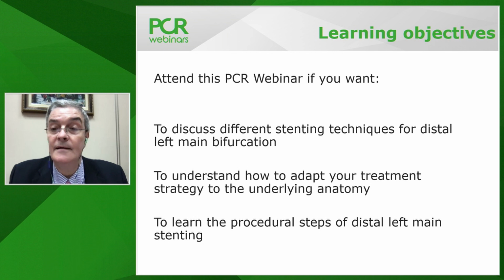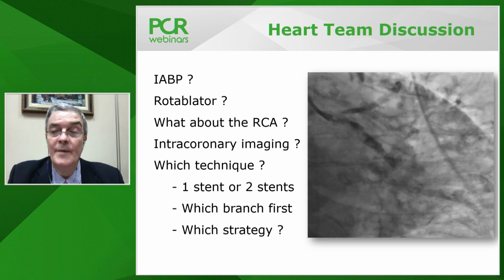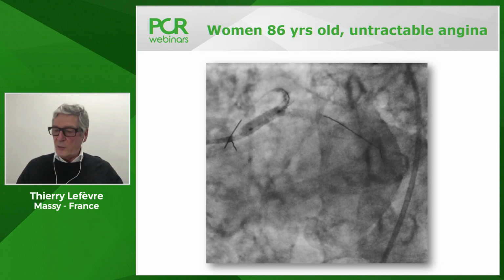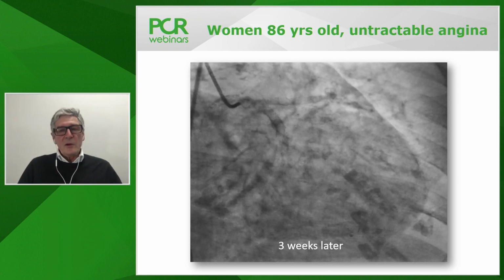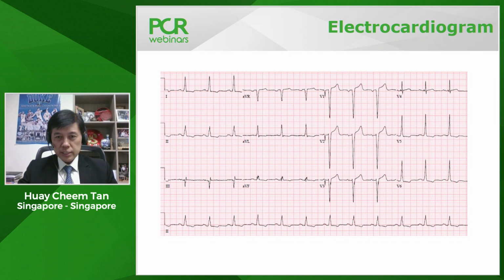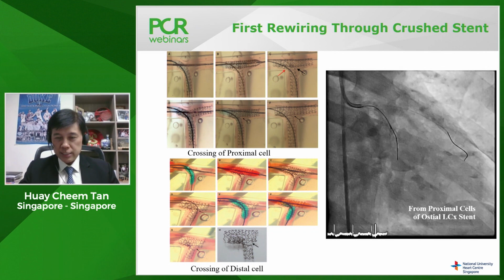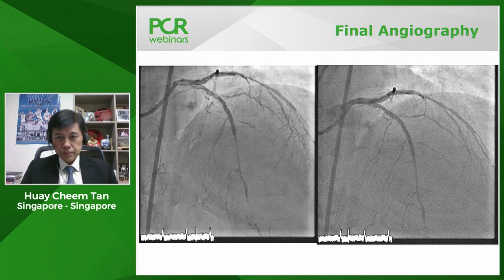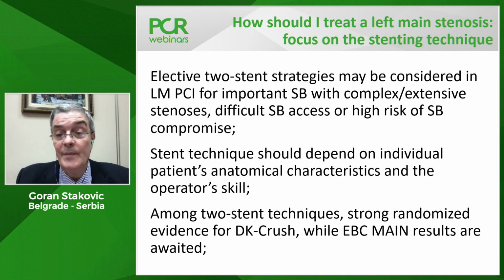How should I treat a left main stenosis: focus on the stenting technique? - Webinar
Watch this PCR Webinar if you want to discuss different stenting techniques for distal left main bifurcation, to understand how to adapt your treatment strategy to the underlying anatomy and learn the procedural steps of distal left main stenting.